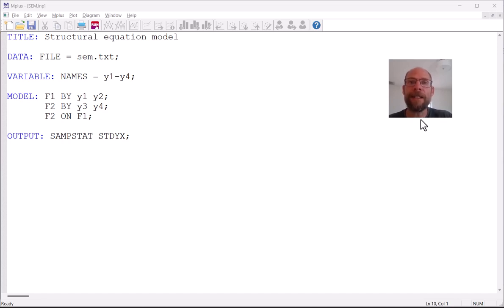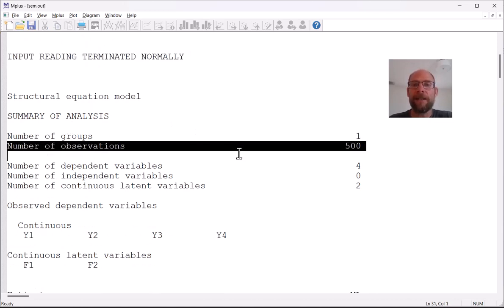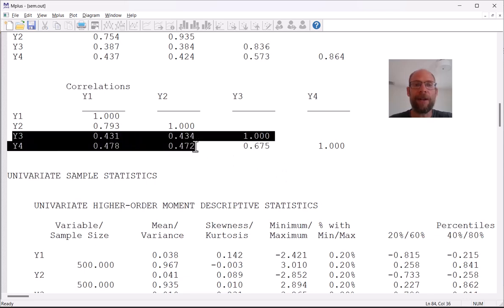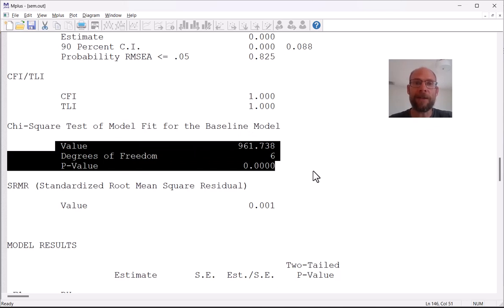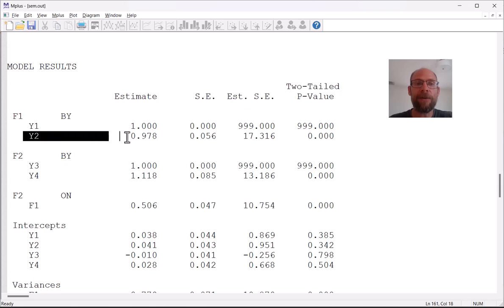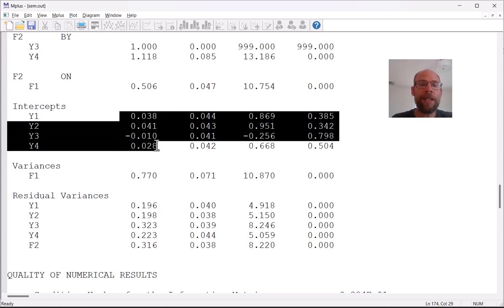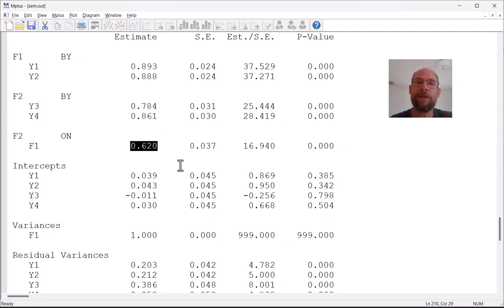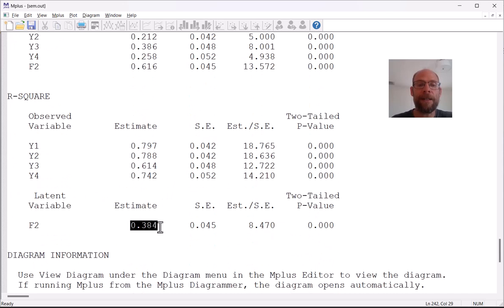SEM in Mplus: Output Explained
QuantFish instructor and statistical consultant Dr. Christian Geiser explains the Mplus output for a structural equation model (SEM).